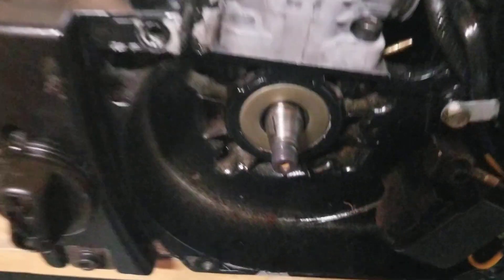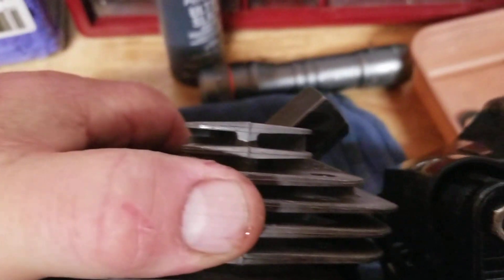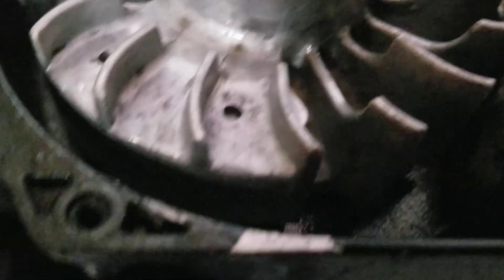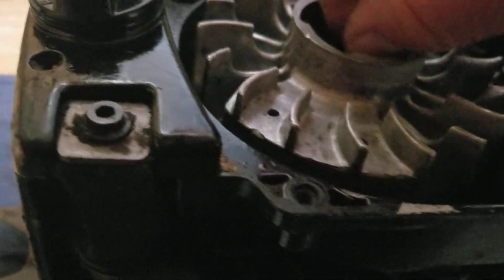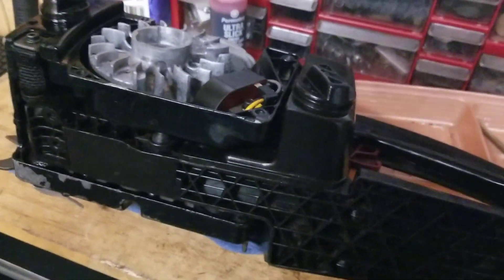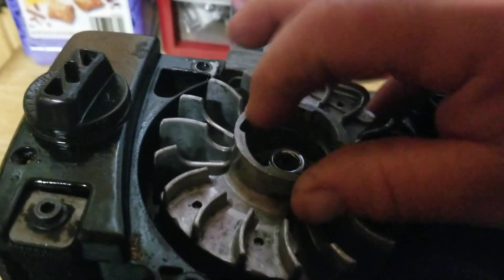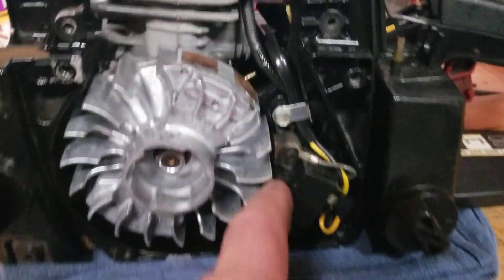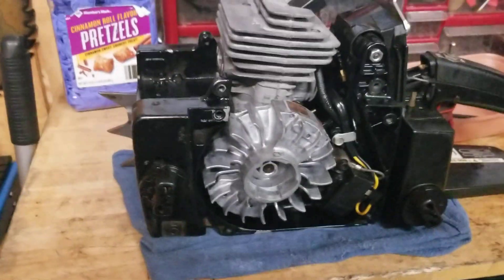Craftsman Chain saw 1980 to 1983 flywheel install discussion.